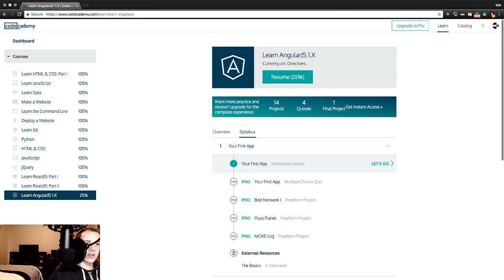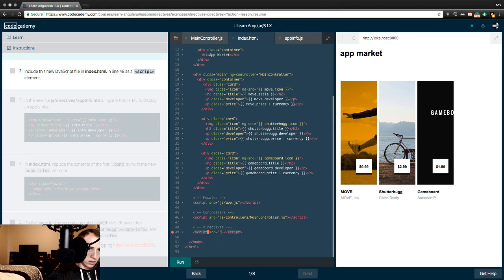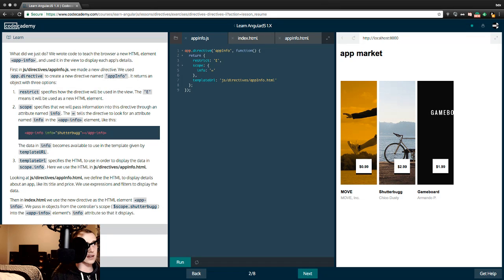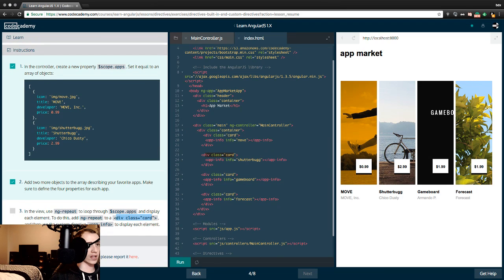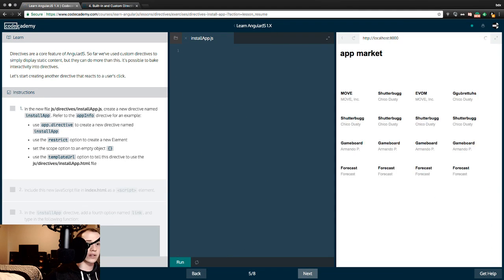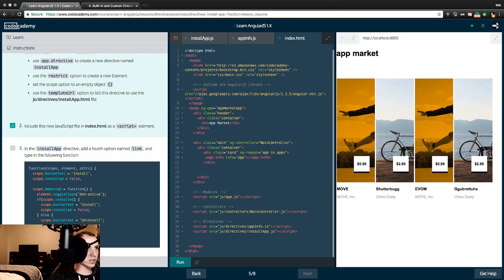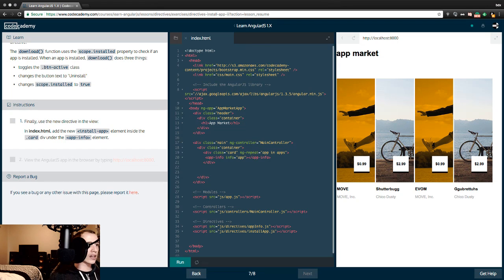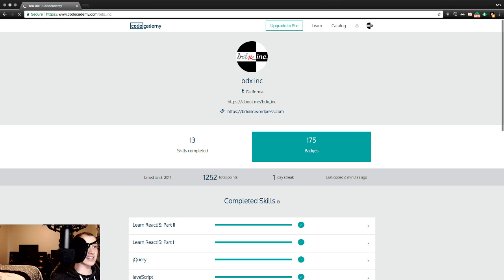Day 109 - Year of Streaming & Learning to Code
Learn AngularJS 1.X